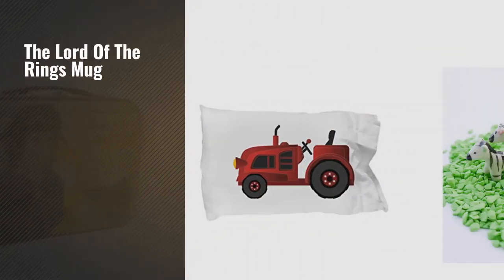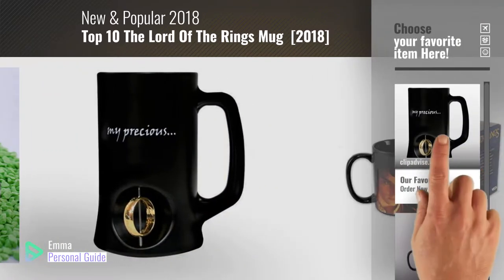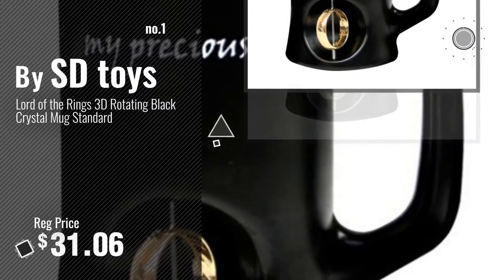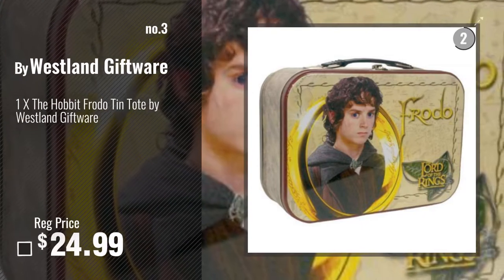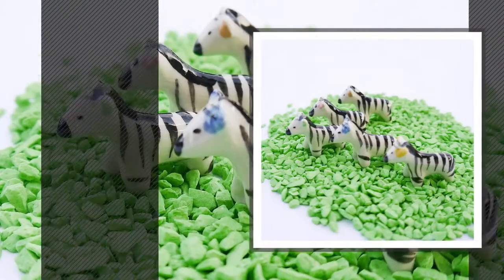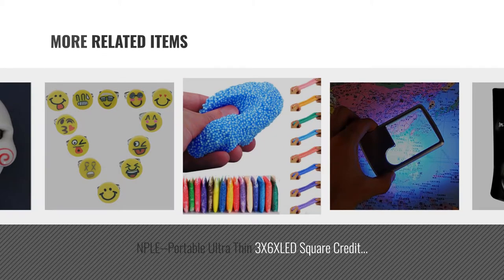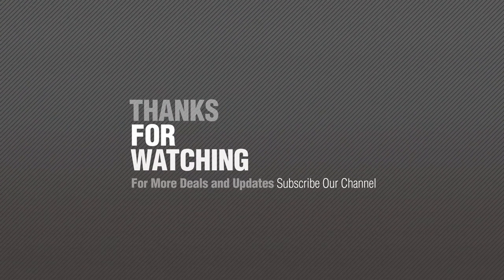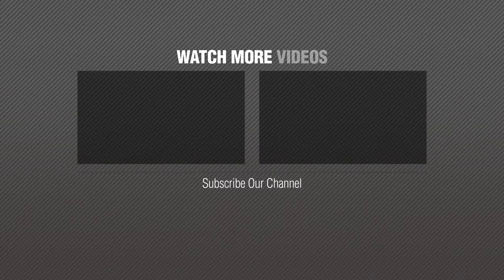Top 10 The Lord Of The Rings Mug [2018]: Lord of the Rings 3D Rotating Black Crystal Mug Standard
- New! 2019 Black Friday / Cyber Monday Action Figures Deals and Updates.

Black Friday / Cyber Monday Lord of the Rings 3D Rotating Black Crystal Mug Standard by SD toys

Black Friday / Cyber Monday NECA Lord of The Rings Frodo and The One Ring Thermal Mug by NECA

Black Friday / Cyber Monday 1 X The Hobbit Frodo Tin Tote by Westland Giftware by Westland Giftware

Black Friday / Cyber Monday RED TRACTOR CHILDRENS TODDLER PILLOWCASE BEDDING, Kids Construction Farm Farming Equipment by Tiny Giant T Shirts & Mugs

Black Friday / Cyber Monday 5 Pcs Animal Dollhouse Miniatures Figurine Decor Toy Gift Color May Vary(Zebra) by 14 Micro Landscape

Black Friday / Cyber Monday NPLE--Portable Ultra Thin 3X6XLED Square Credit Card Pocket Magnifying Glass Magnifier by NPLE

Black Friday / Cyber Monday NPLE--Fluffy Floam Snow Mud Slime Putty Scented Stress Relief No Borax Kids Toys Gifts by NPLE